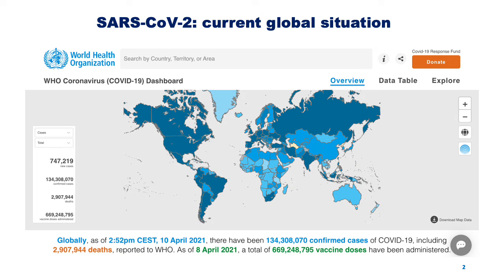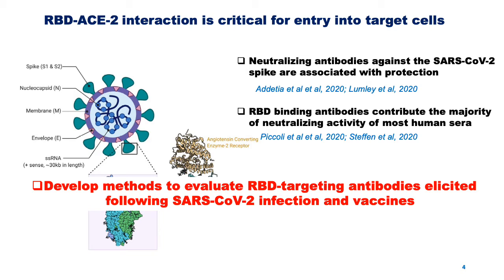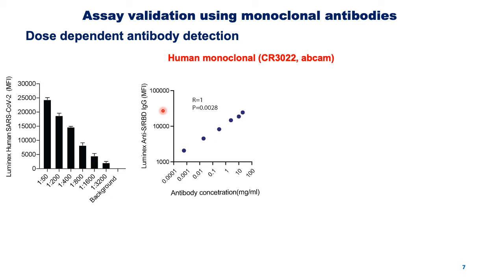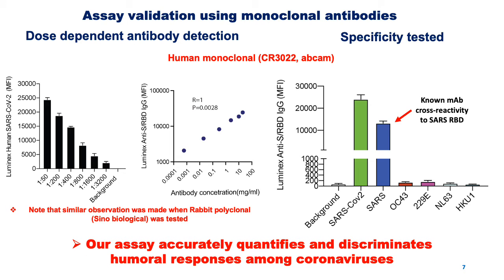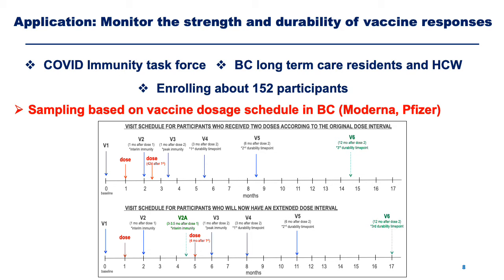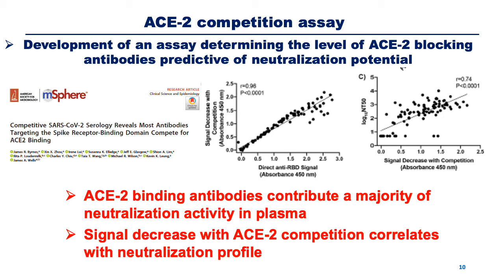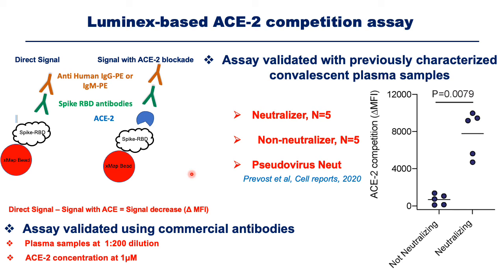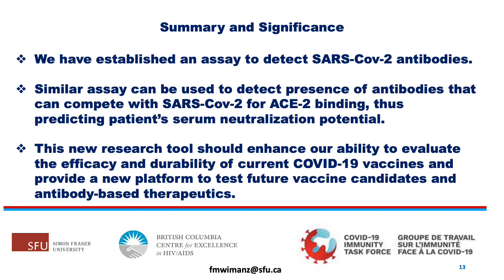BS3 Francis Mwimanzi Multiplex bead based serological assay to detect antibodies that recognize SAR